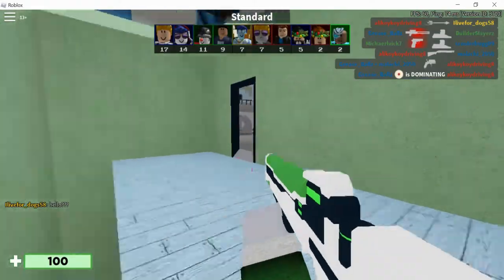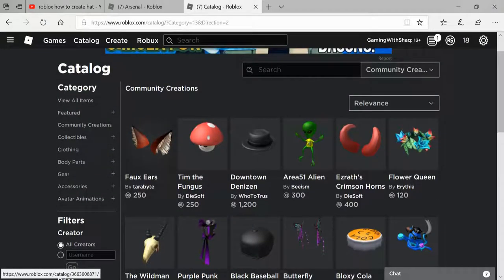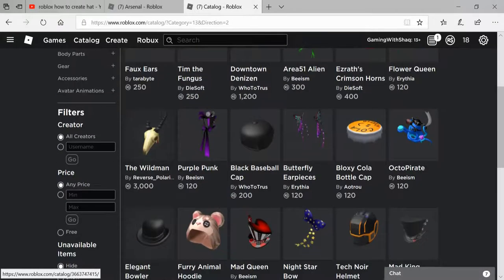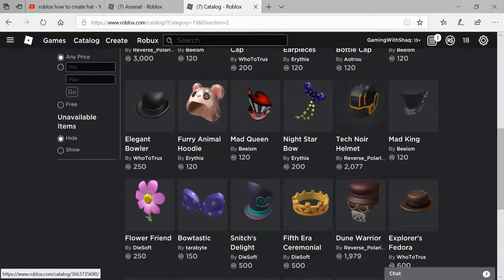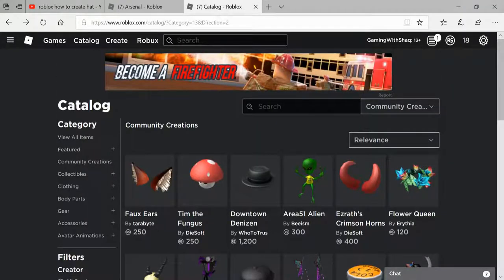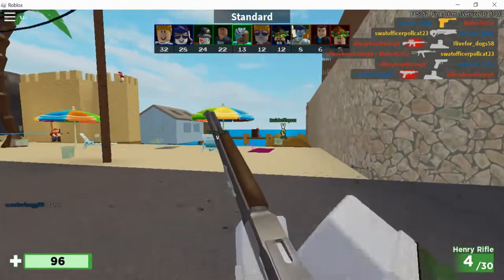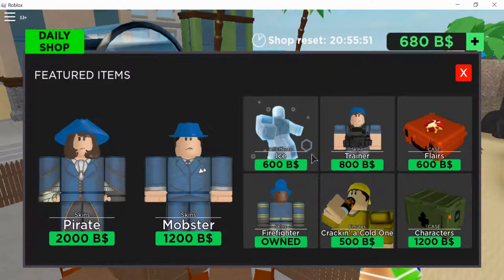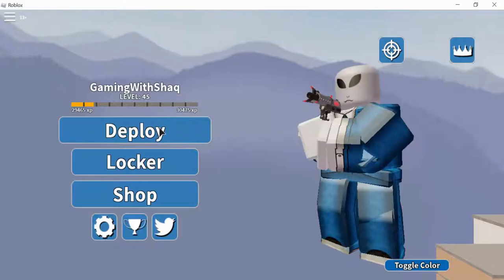Roblox: What I Think About The UGC